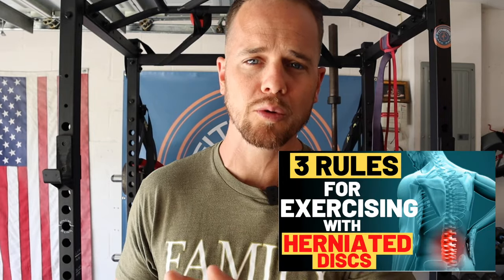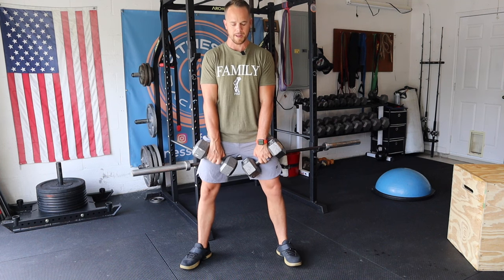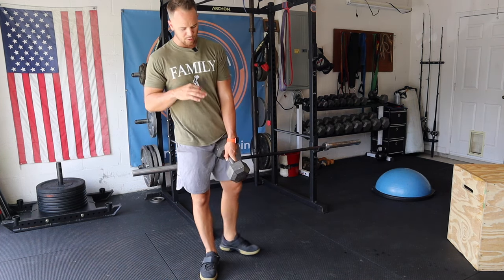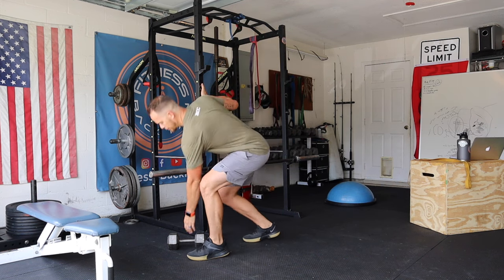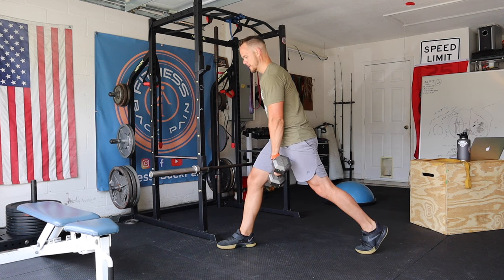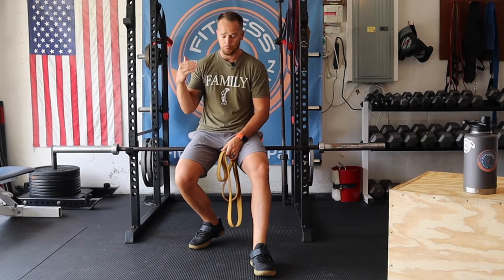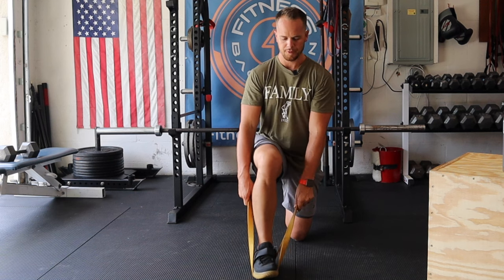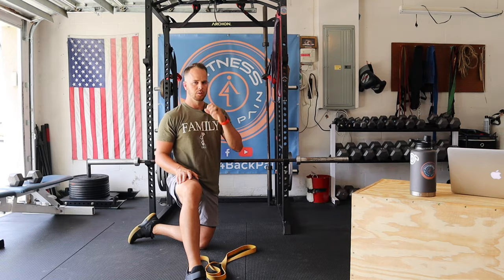Training Legs With Herniated Disc: My top 3 leg exercises for training legs with a disc injury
When you're training legs with herniated disc you have to be picky. FACT 1: You can't just pick any leg exercise, especially with a herniated disc. FACT 2: Training legs with herniated disc doesn't have to be scary or something you just don't do all together.

In today's video, I want to share with you my top 3 leg exercises I used (and still do today) after rupturing my l5-S1 disc. These leg exercises are totally safe (if done right) for the majority of disc injuries whether that is a herniated disc, bulging disc or a disc rupture.

If you are just joining this video series you can check out the other videos below:

Do you want back pain, fusion, and disc injuries safe workouts created for you with your own private video library to access my private coaching?